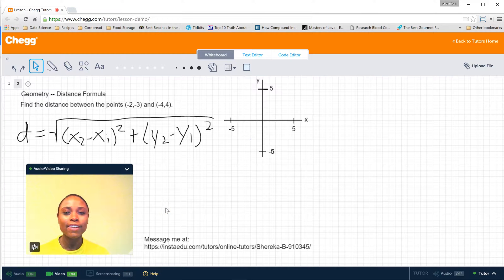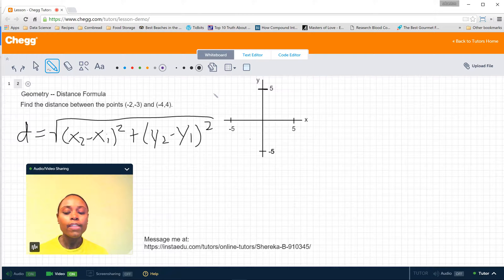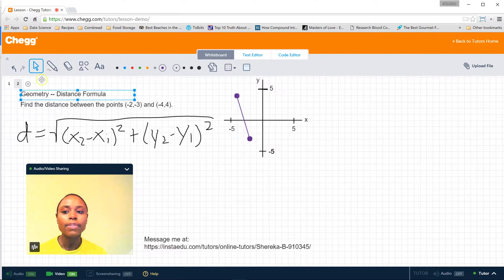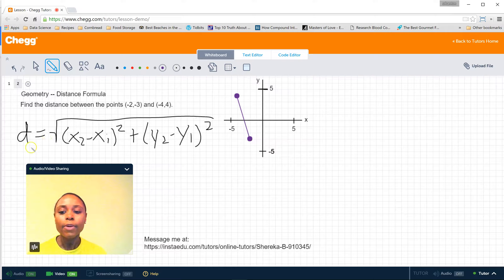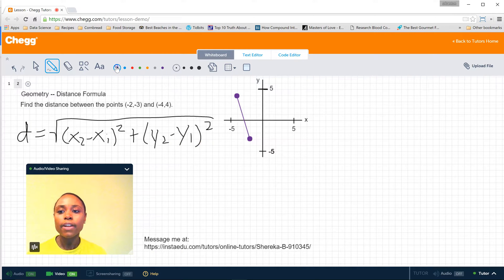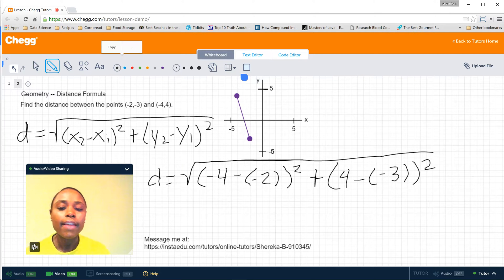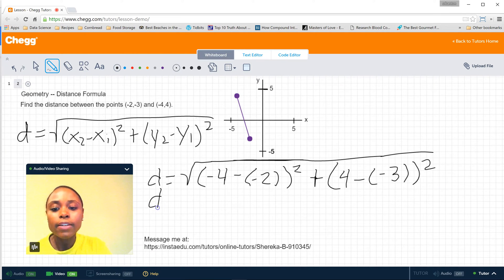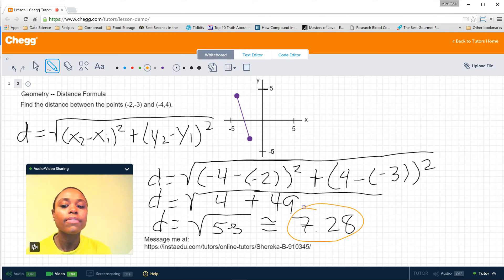Distance Formula | Algebra | Chegg Tutors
The distance formula, typically first taught in 8th grade Algebra, can be used to calculate the distance between two points in 2-dimensional space. Once you know the x and y coordinates of each of the two points that you're calculating for, its easy enough to plug them in to the equation and solve for the distance, d.

The equation:

d = sqrt((x2-x1)^2 + (y2-y1)^2)

In this video, Chegg Physics tutor Shereka B. walks through an example problem where she calculates the distance between two points, (-2,-3) and (-4, 4), to arrive at a solution. Without the equation, it would be too difficult to calculate the distance just by looking at the two points graphed on an x,y plane. But Shereka uses the graph to help visualize the calculation as she walks through the steps to solve using the distance formula.

Algebra tutoring on Chegg Tutors

Learn about the distance formula and how to use it to find the distance between two points in 2-dimensional space on Chegg Tutors. Work with live, online Algebra tutors like Shereka B. who can help you at any moment, whether at 2pm or 2am.

Liked the video tutorial? Schedule lessons on-demand or schedule weekly tutoring in advance with tutors like Shereka B.

About Shereka B., Algebra tutor on Chegg Tutors:

Georgia Tech, Class of 2016
Biomedical Engineering major

About me: As a PhD student I have been a teaching assistant for cell and molecular biology classes taught to undergraduate Biomedical Engineering students. A huge component of my graduate coursework has also included "teaching" the material to my classmates as a way to reinforce and ensure that learning occurred so even in my own classes I had to work in groups, give presentations, and show that I know my information.

Subjects tutored: Pre-Algebra, Natural Sciences, Health and Medicine, Basic Science, Biology, SAT II Biology E/M, Chemistry, Trigonometry, GRE, Biochemistry, Calculus, Applied Mathematics, Basic Math, Bioengineering, Geometry, Algebra, and Pre-Calculus